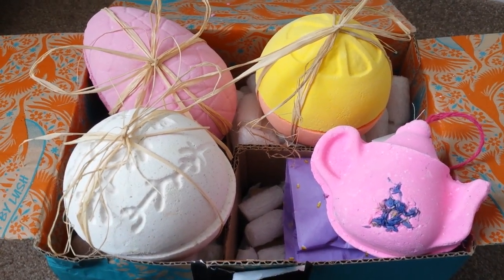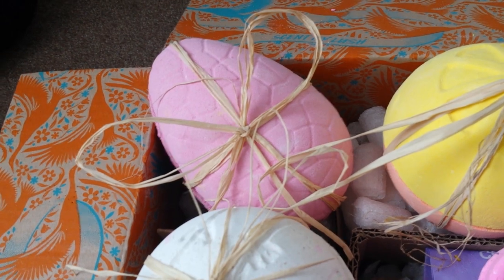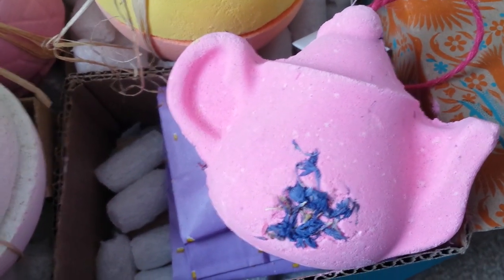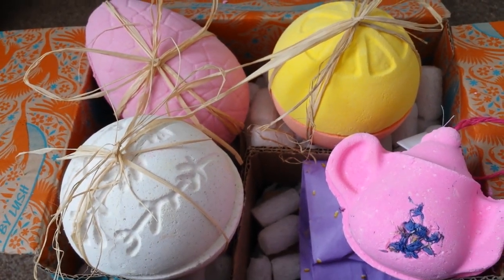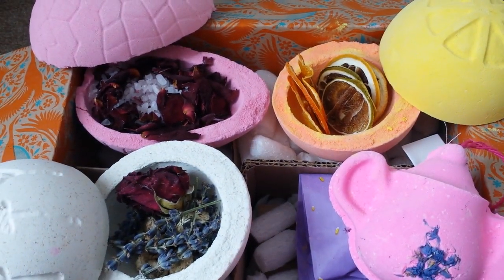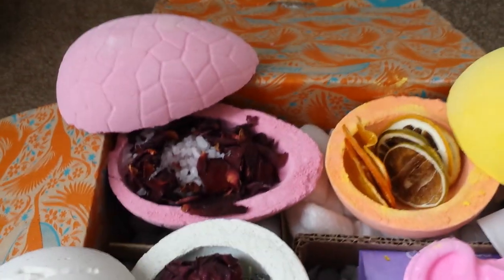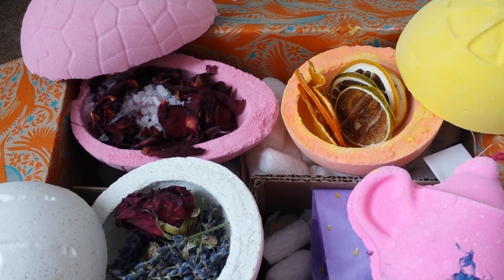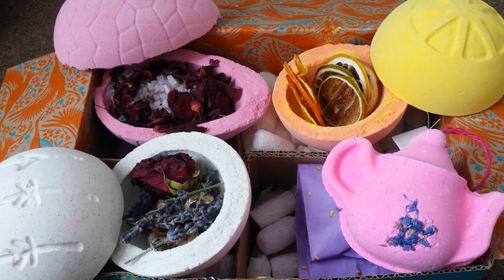Lush Haul!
Here are some of Lush's latest beauties. I forgot to say the teapot scent is the smell you get when you enter a Lush shop-known as the 29 scent as where it started in Poole. I keep meaning to get on here more as am always exploring scents and finding loves. Have a great weekend all x